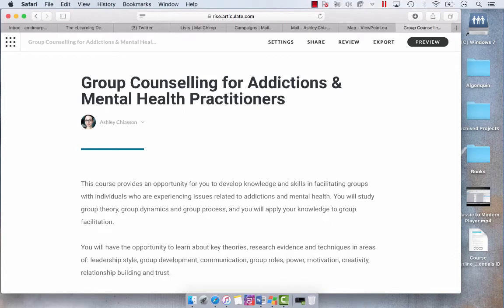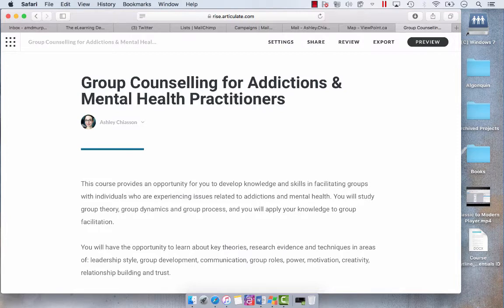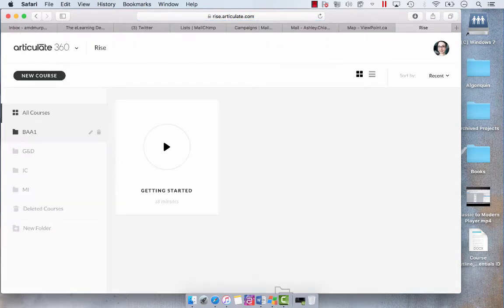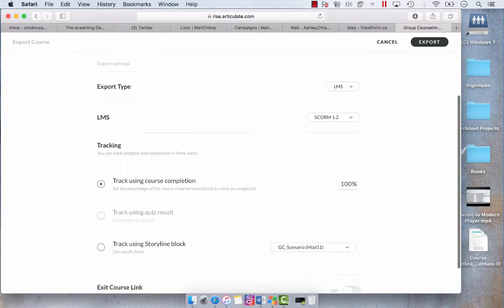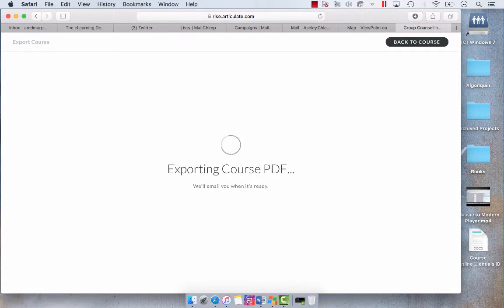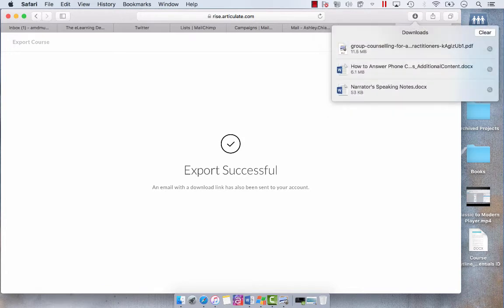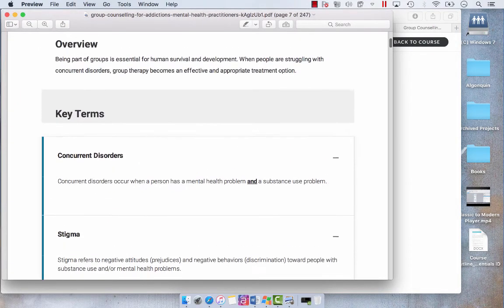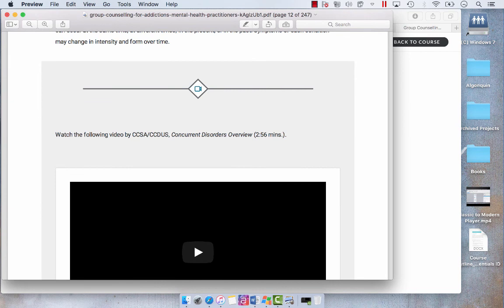Exporting to PDF in Articulate Rise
This video shares how to export to PDF in Articulate Rise.